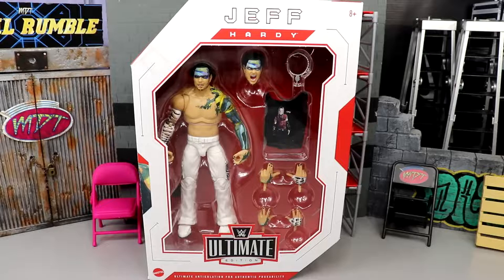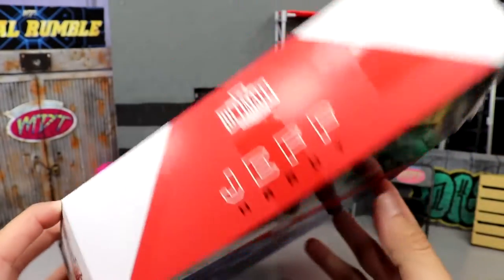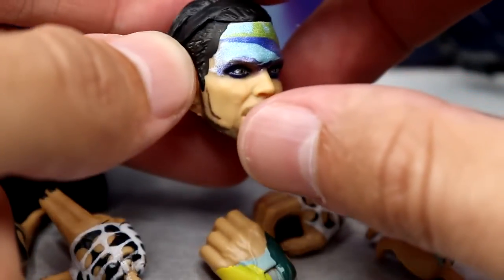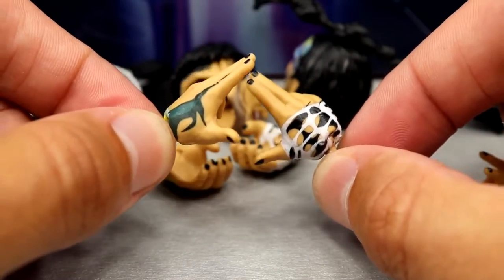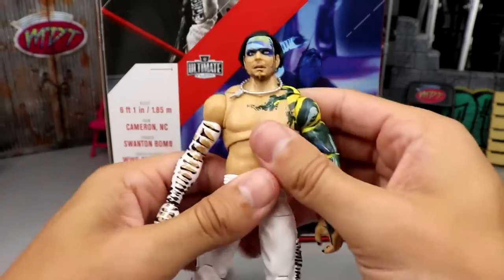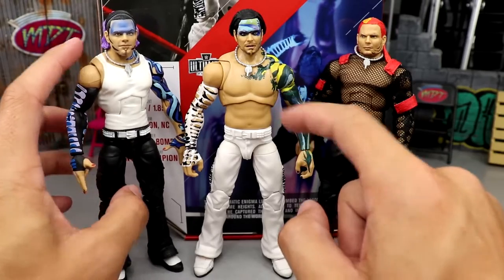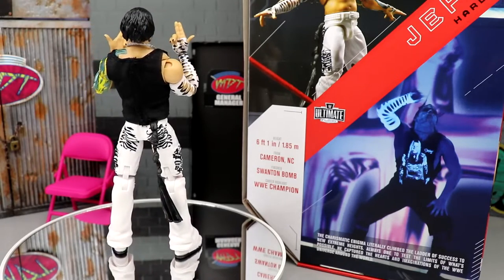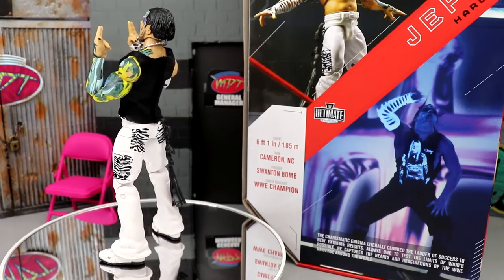WWE ULTIMATE EDITION JEFF HARDY FIGURE REVIEW!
WWE Ultimate Edition 14 Jeff Hardy Insane wwe figure reveals 2022 sdcc reveals 2022 san diego comic con 2022 reveals wwe action figure reveals ultimate edition wwe elite series 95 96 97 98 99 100 wwe ultimate edition series 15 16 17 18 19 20 New wwe action figures 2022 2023 wwe elite action figures sdcc wwe mattel figures 2022 reveals If you guys enjoyed the video dont forget to hit that LIKE button & subscribe for more EPIC WWE Figure related videos! Welcome to the home of the BEST WWE figure videos here on YouTube! We do a ton of CUSTOM WWE elite figures, as well tips,tricks, and our very own WWE figure show! GET ALL YOUR EPIC WWE FIGURES AT WRESTLINGFIGURES.COM! GET YOUR WWE ACTION FIGURE LOCKER ROOM & BACKDROPS OVER AT EXTREME-SETS.COM!